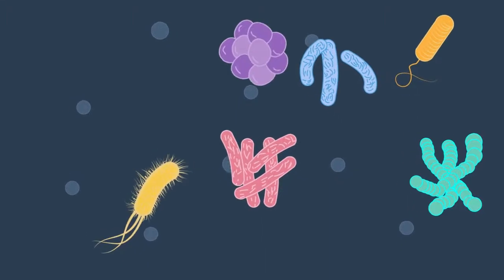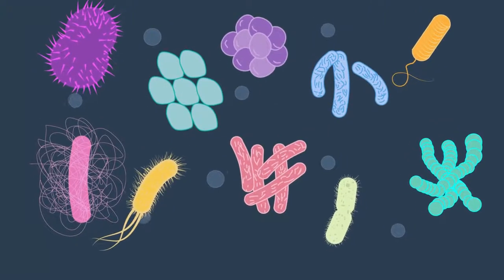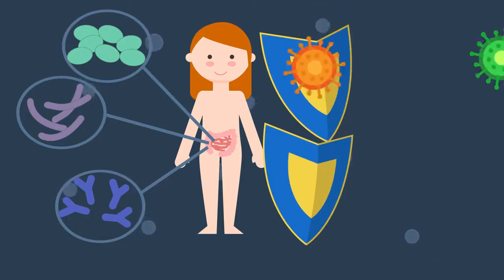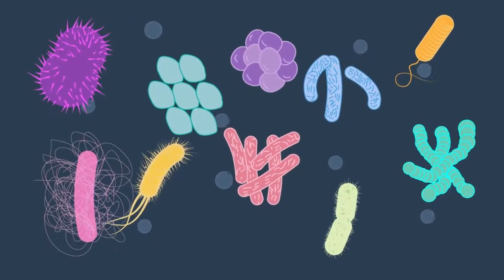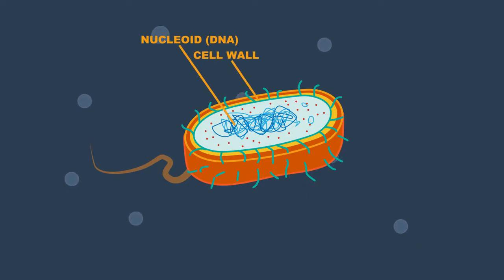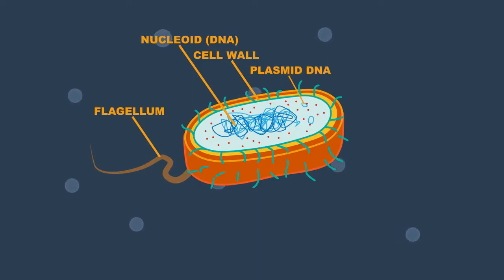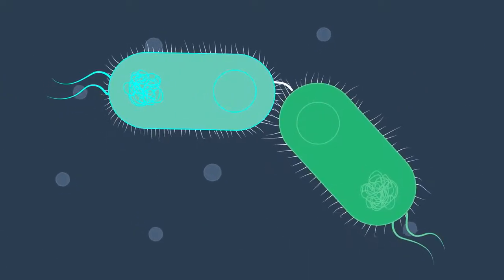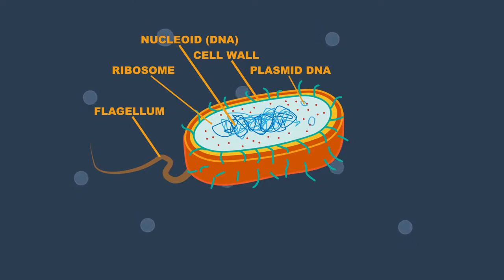Structure of Bacteria Biology for All FuseSchool